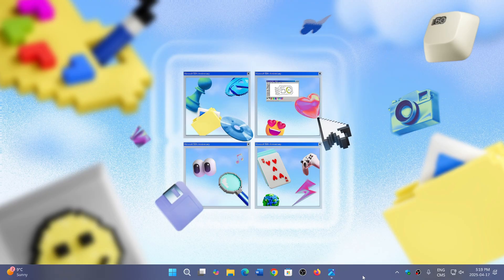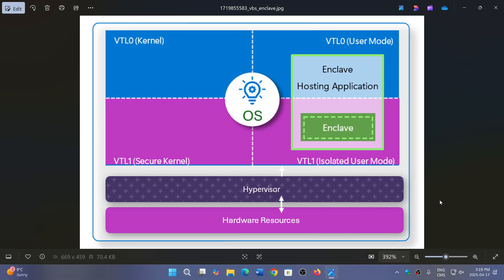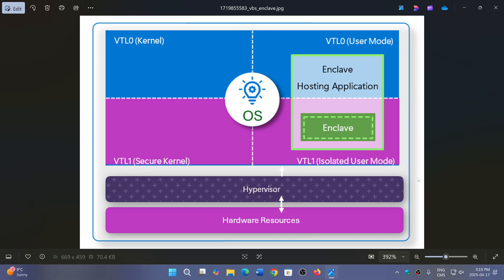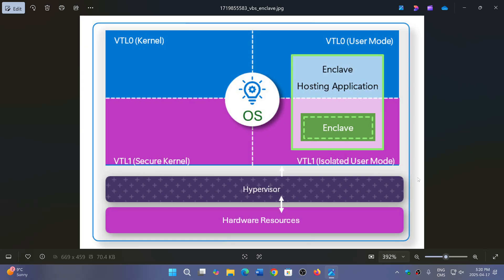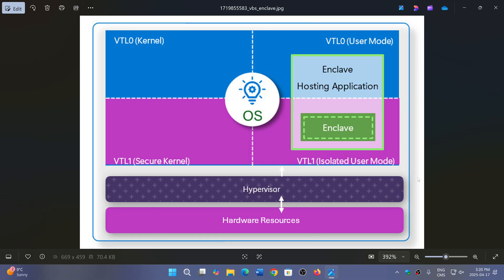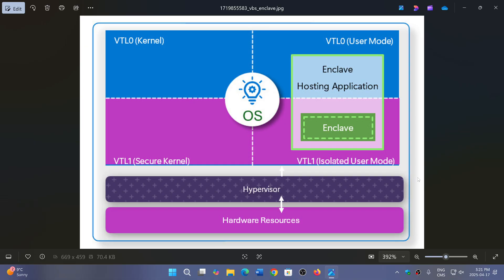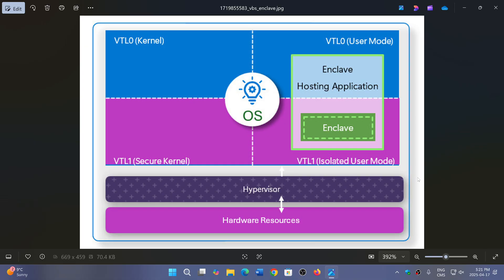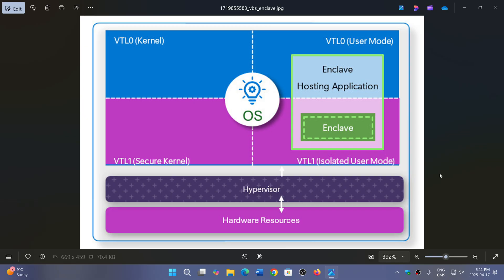Windows 11 23H2 and older will be less secure than 24H2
Deprecation of VBS Enclave on 23H2 and older